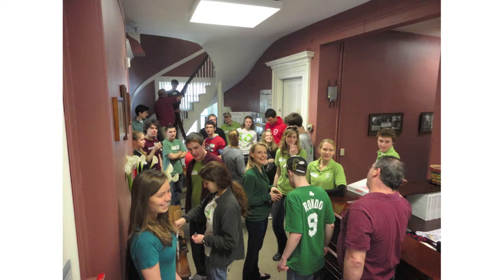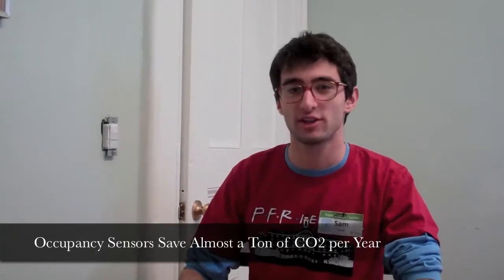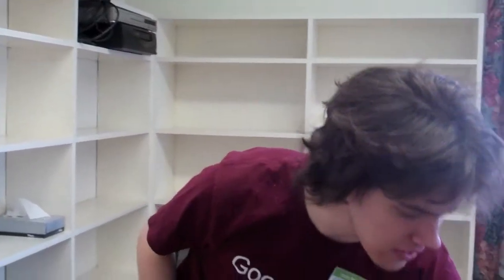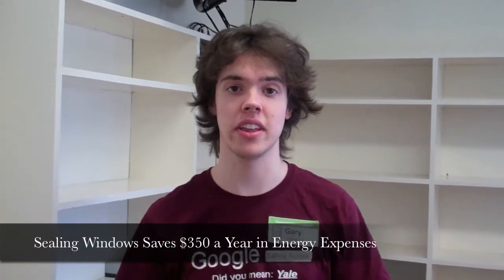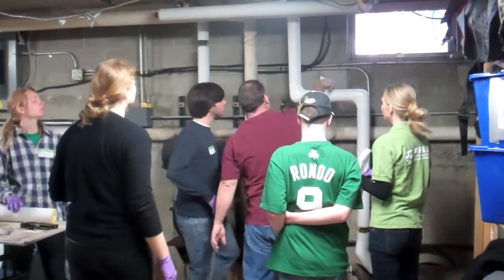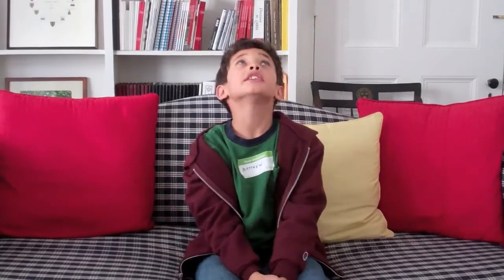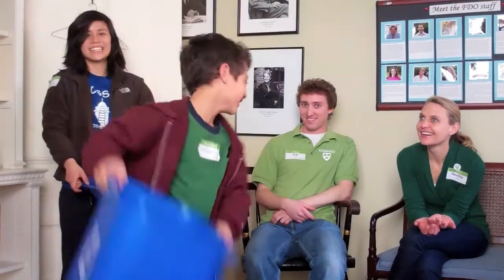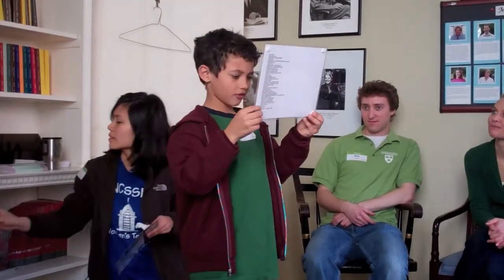Weatherizing the Freshman Dean's Office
On Saturday, April 2nd, Students joined with staff from the Office for Sustainability, Green Building Services, Faculty of Arts and Sciences and Campus Services Facilities Management Office to Weatherize the Freshman Dean's Office. In about four hours, participants reduced the FDO's energy usage by 30%.

Filmed and Produced by Rebecca Elliott '14